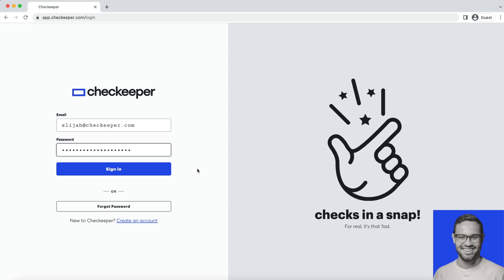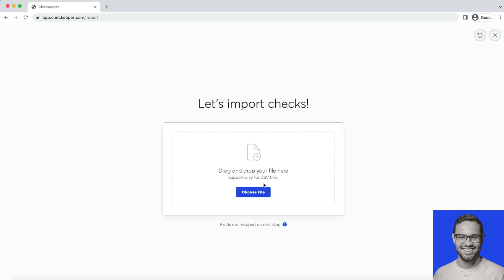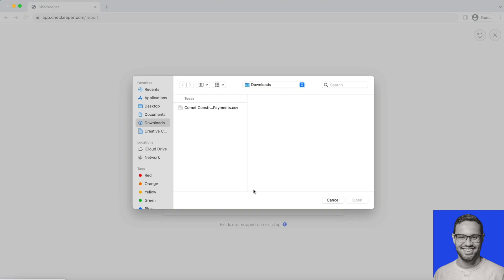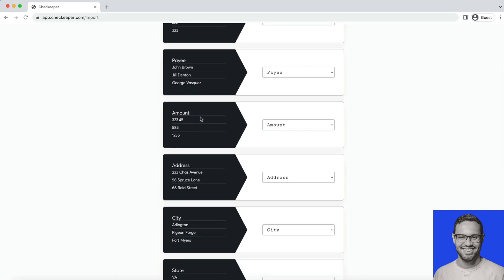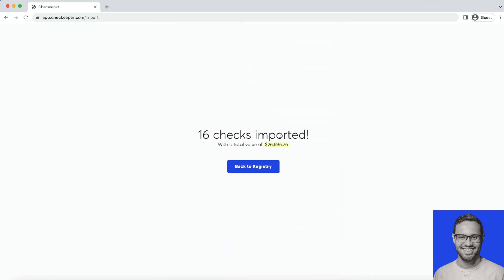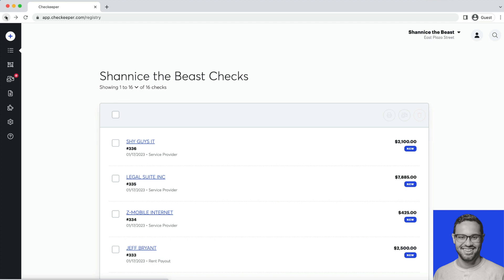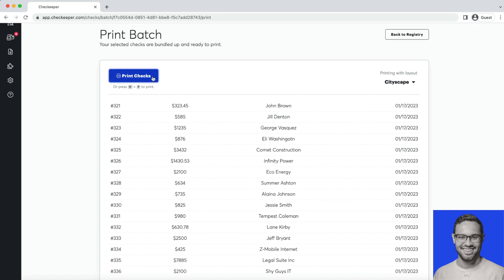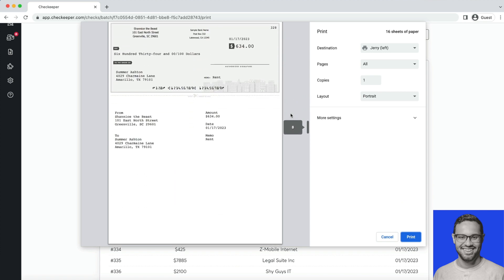How to Convert CSVs to Checks for Printing with Checkeeper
Checkeeper was established in Greenville, South Carolina, in 2009 by two guys who wanted to make check printing a little easier. Today, with over 3,000 monthly active users and over $15 Billion in transferred funds to date, Checkeeper provides payment solutions to big and small companies. Financial institutions, healthcare providers, property management, law offices, and more all turn to Checkeeper for their account payable solutions.

Checkeeper makes check printing easy. Our online check printing software lets you print checks on your own check stock or even blank white paper. Checkeeper and a printer are all you need to create a professional business or personal checks!

Plus, you can automate the mailing of payments to vendors, including refunds and rebates, with Checkeeper’s check mailing services. Even mailing just one or one-thousand checks: we print, seal, and stamp, so you don’t have to.

Checkeeper isn’t just easy to use - it’s also secure! We stay up-to-date on the latest Encryption Software, pass annual SOC 2 certification, and provide tools like 2-step verification processes for your finance team. Customers like Square & HR Block trust us to print all their checks.

And we haven’t even mentioned the best part. You can start using it right now for free.

Checkeeper: Print and mail checks online in only seconds.